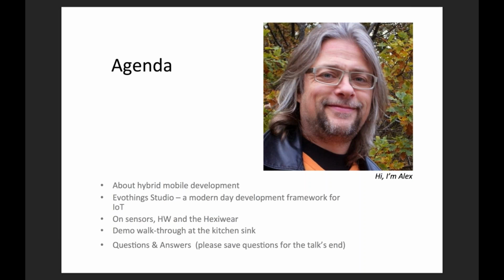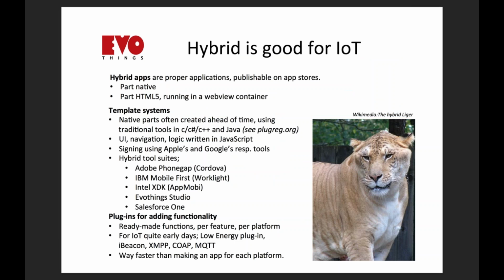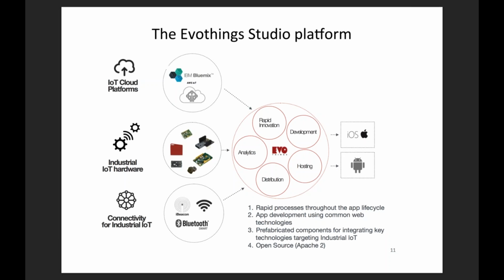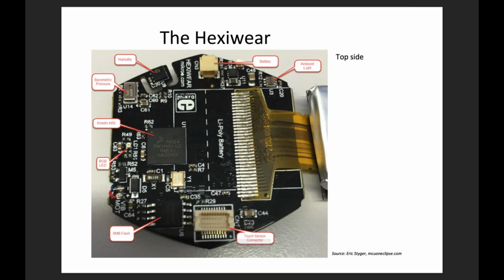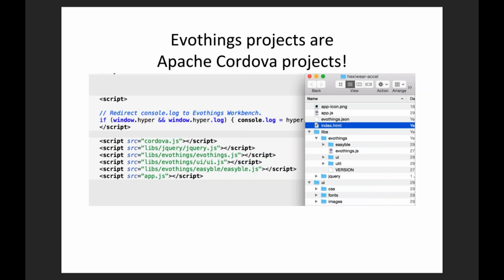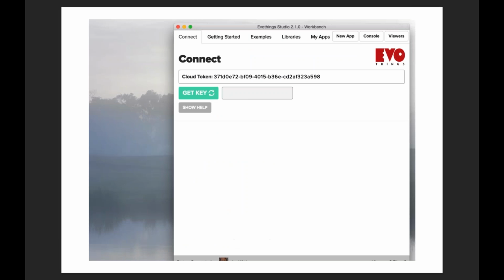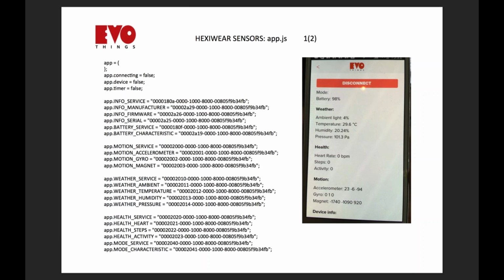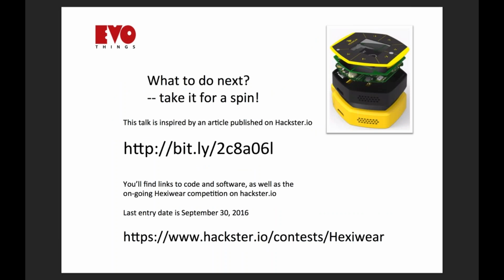Create Mobile Apps for Hexiwear with Evothings, HTML5 & JavaScript!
Create mobile apps for Hexiwear in minutes using Evothings and HTML5/JavaScript!